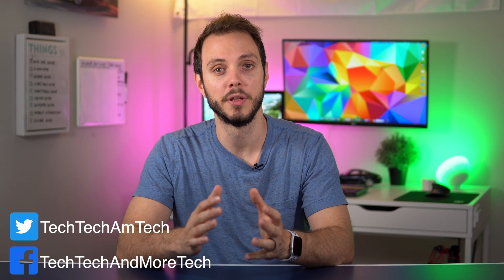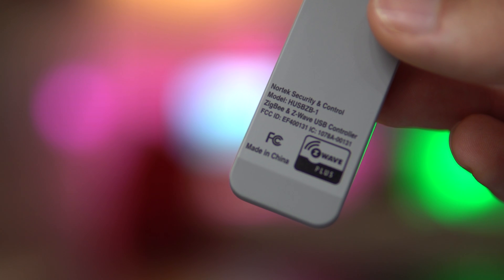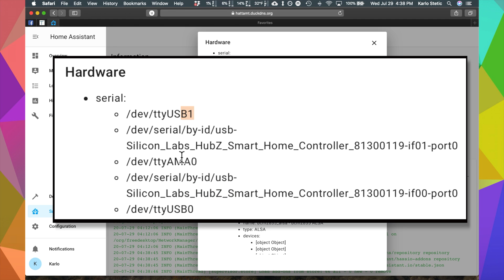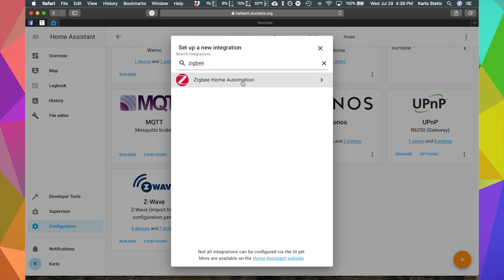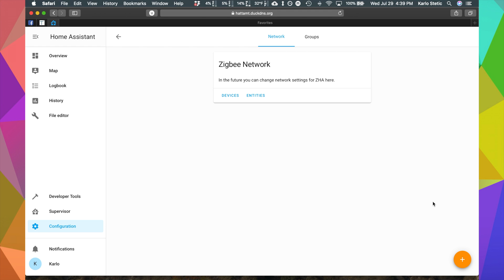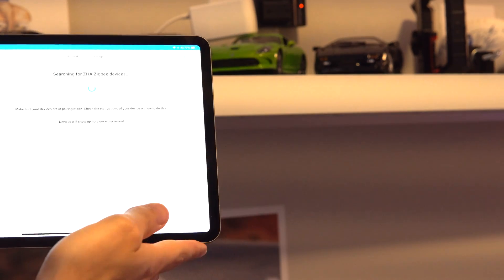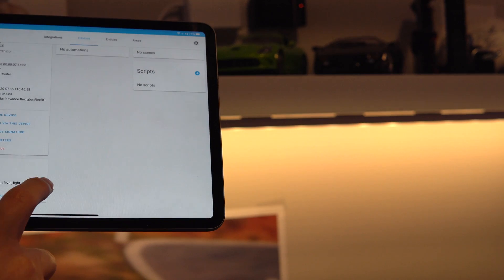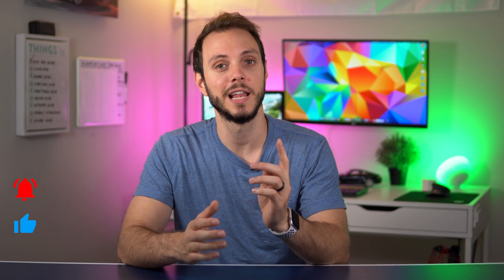How To Add Zigbee to Home Assistant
Making your Home Assistant into your complete Smart Home Hub by adding Z Wave and Zigbee is a great way to have completely local and secure access to all your devices.

This quick step-by-step guide gets your Zigbee Hub up and running in just a couple of minutes.